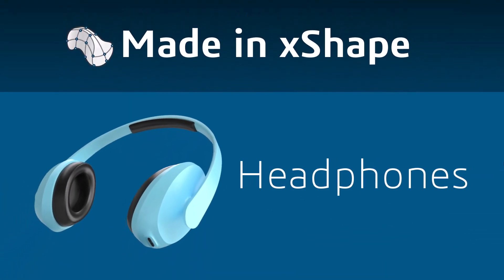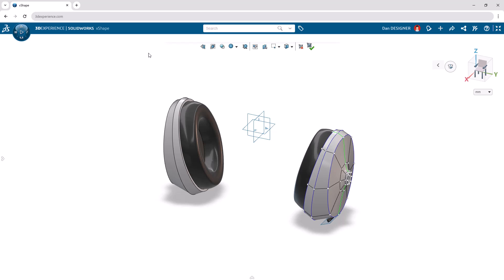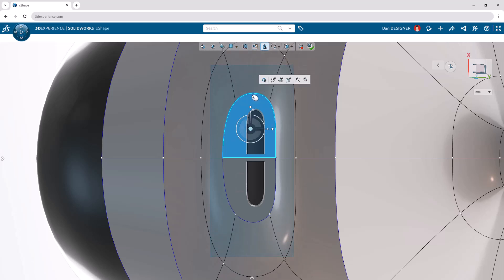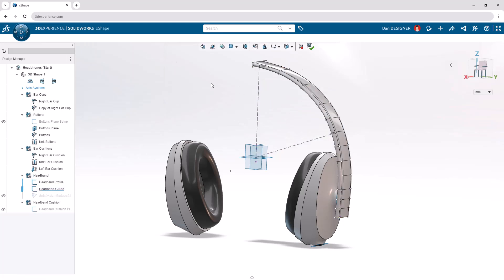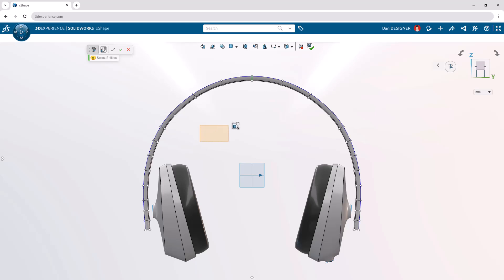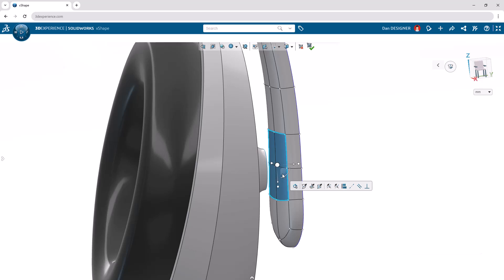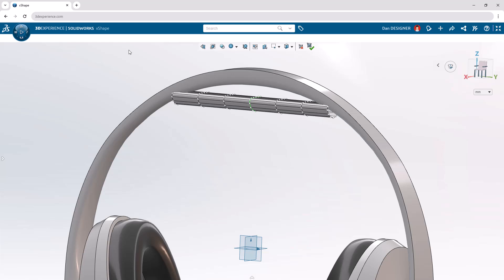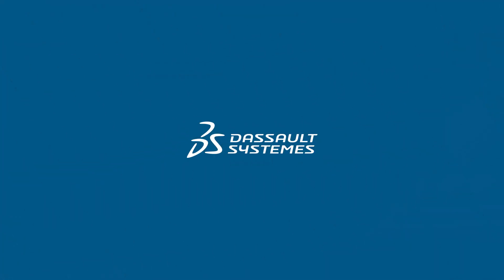How to Design Headphones with Subdivision Modeling - Made in SOLIDWORKS xShape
Learn how to design headphones by using SOLIDWORKS xShape.

*Download the files needed to follow along with this tutorial using this link:*

xShape is a next-generation subdivision modeling tool that runs entirely in your browser. It takes a freeform approach to creating complex shapes and surfaces. You can design 100% in the cloud or seamlessly integrate your xShape models with your SOLIDWORKS designs. Follow along with this tutorial to become a modeling master.

Looking to buy xShape professionally?

Looking to buy xShape for personal use?

00:00 - Intro
00:25 - Start File (3DXML)
00:32 - Command Search (“S” Shortcut)
00:37 - View Modes
00:48 - Set Units
01:17 - Activate OGS
01:26 - Collapse Design Manger & Action Bar
01:34 -Reflect Subdivision
01:50 - Subdivide Faces
02:10 - Crease Faces & Extrude Faces
02:23 - Select Through Subdivision Geometry & Align to Geometry
02:42 - View Normal to (“N” Shortcut)
02:54 - Robot Manipulator
03:05 - Re-Orient Robot to Screen
03:18 - Scale with Robot
03:37 - “Surface View” vs “Cage and Surface View” vs “Cage View” (“C” Shortcut)
03:55 - Shift Select Vertices & Align Vertices to Each Other
04:27 - Exit Subdivision Environment
04:38 - Pin Design Manager
04:45 - Hide/Show Column & Activate OGS
04:54 - Net Surface Primitive
05:22 - Hide Sketches in Graphics Area
05:32 - Select Face Loop & Crease Faces
05:48 - Symmetry
06:02 - View Normal to Standard View (“N” Shortcut)
06:09 - Insert Loops
06:20 - Flex
06:42 - Rotate View (“SHIFT” & “Arrow Key” Shortcut)
06:49 - Working Zone
07:07 - Lasso Selection
07:28 - Soft Selection by face count
07:55 - Mode Coins
08:08 - Fill Edges
08:21 - Tangent Propagation & Uncrease Edges
08:33 - Re-Orient Robot to Selection
08:46 - Delete Faces
09:06 - Merge Surfaces
09:43 - Activate OGS & Hide/Show Column
09:57 - Extrude Primitive
10:18 - Hide/Show Column
10:28 - Shortcut Rings
10:45 – Symmetry
10:54 – Orientation Triad
11:00 – Soft Selection by radial distance
11:14 – Rotate with Robot
11:26 – Fill Edges
11:29 – Exit Subdivision Environment
11:46 – Change Color
12:11 – View Menu (“V” Shortcut)